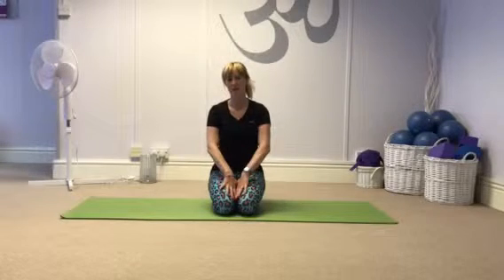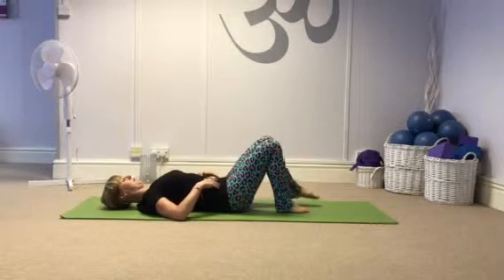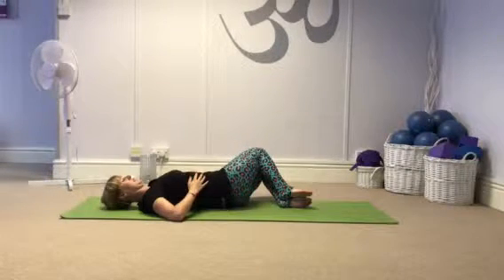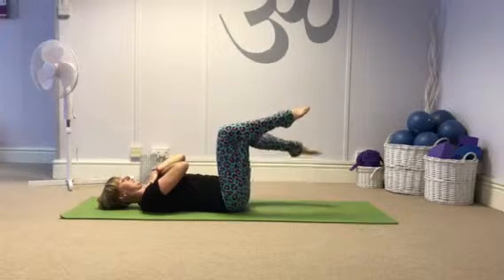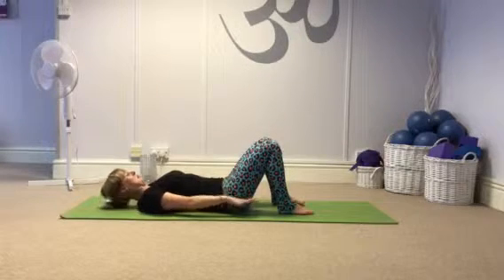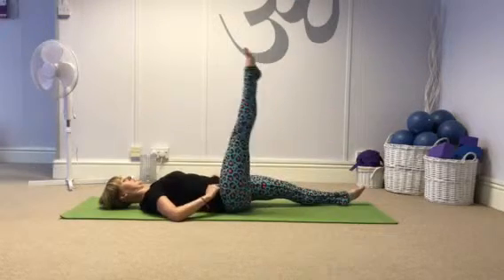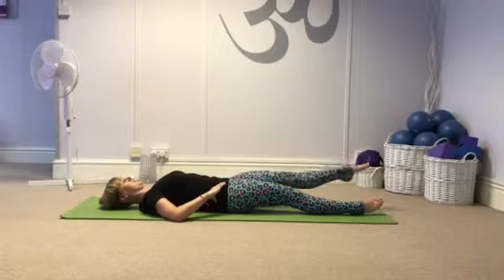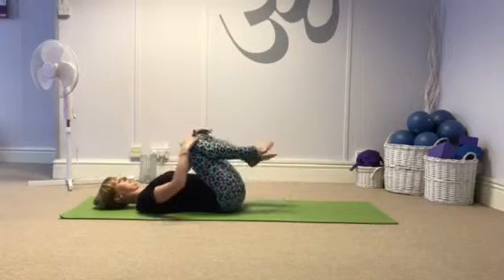5 minute basic matwork Pilates routine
Sometimes is nice to take your Pilates practice back to basics so here’s a 5minute matwork routine